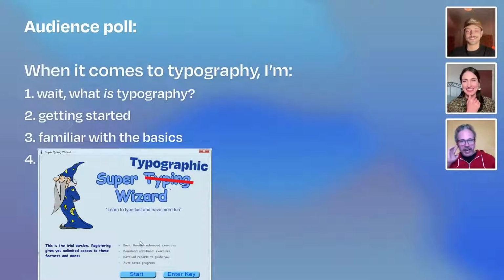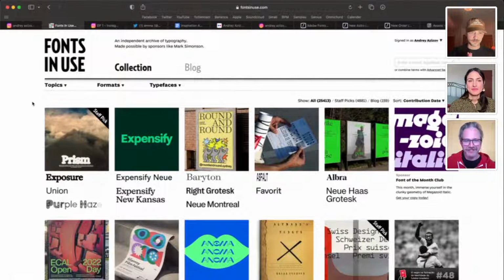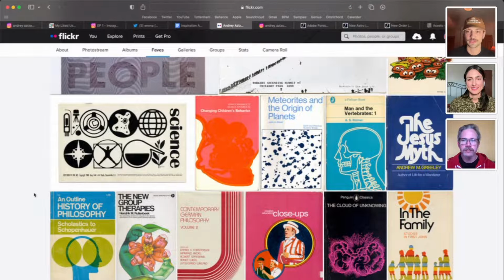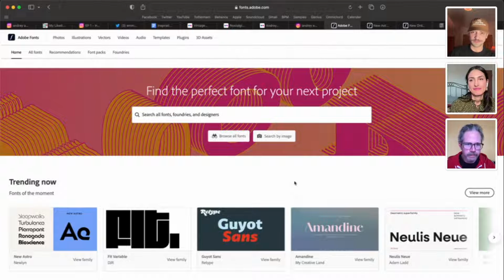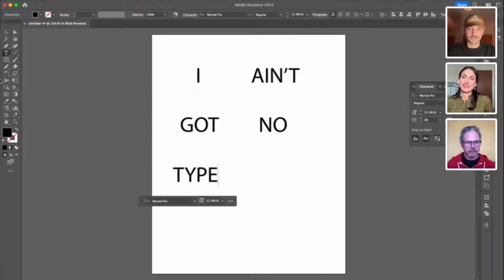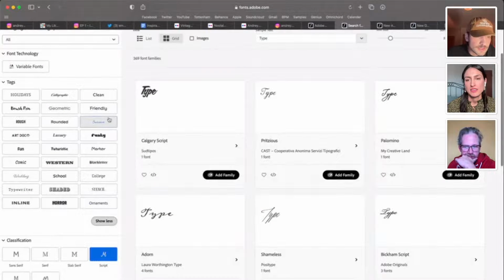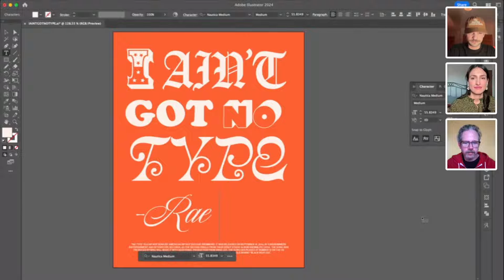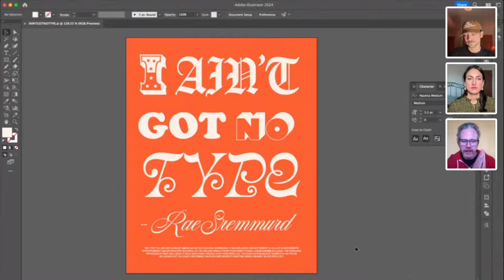Adobe Fonts: From Blank Page to Typographic Poster with Andrey Azizov - Episode 55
Working with type can be challenging. Join us for a practical and hands-on episode with Andrey Azizov, a prolific designer, musician and educator.

In this stream, you’ll learn:
- How Andrey makes a typographic poster, step-by-step, from beginning ideation to final result.
- Important typographic knowledge from the basics (terminology, kerning, layout) to more advanced concepts (pairings, balance, typesetting).
- How to overcome creative blocks and brainstorm.

This is going to be a great one. Make sure to check out Andrey’s work here:

Ben Welch is a Content Producer for Adobe based in New York.

00:00 Start
04:47 Ben and Ari Intros
06:38 Andrey’s Intro
08:45 Typography poll
11:07 Andrey’s work and plan for today
14:58 Where Andrey finds inspiration
29:21 Adobe Fonts for inspiration
32:42 Starting in Illustrator laying out song lyric
36:08 Choosing fonts based on feeling each word conveys
39:11 Pairing contrasting styles, bold with thin italic
42:59 Find More in Illustrator to filter script fonts
44:24 Adding body copy to fill space below design
45:52 Letter spacing and kerning
48:01 Adjusting the layout, adding color
49:39 Adding artist name to negative space
51:25 Chat Q&A, Preventing burn-out
55:37 Layout inspiration and balancing client and personal work
59:27 Where to find Andrey